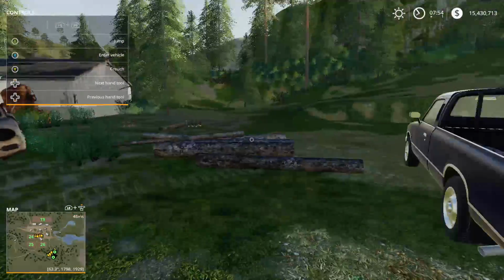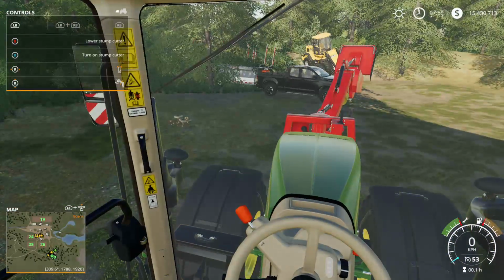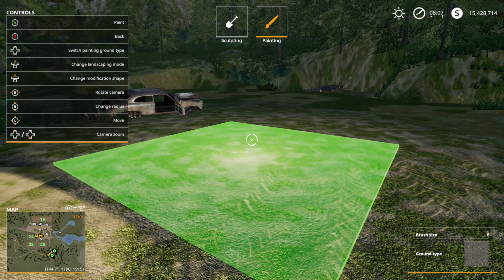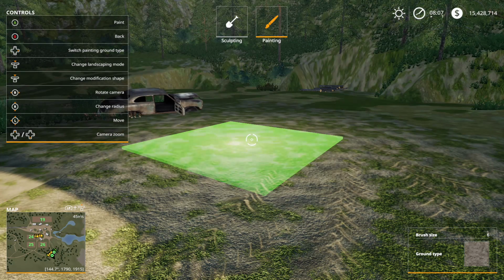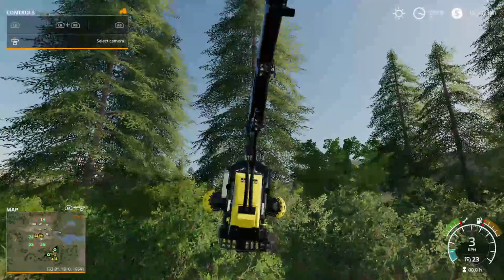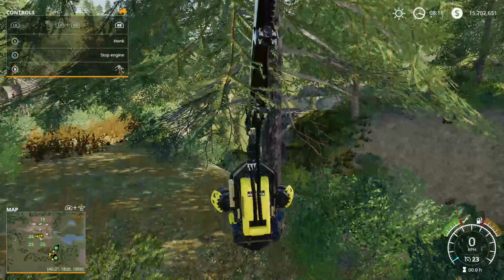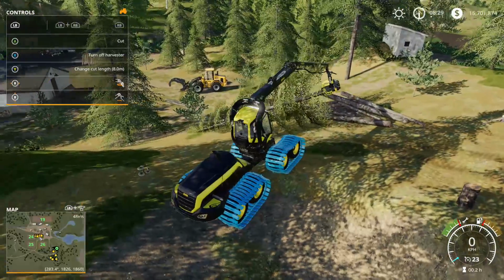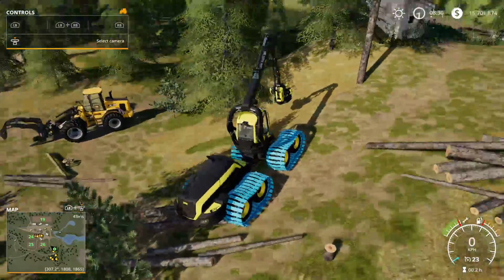Part 2 of FS19 Offroad park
Fivestarwarrior and I building part two of Off-Roading Park.